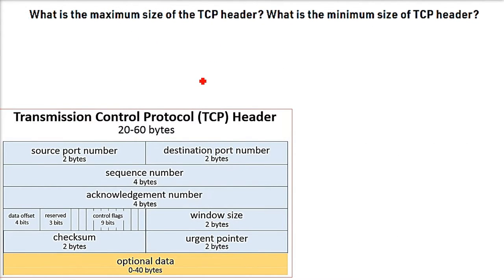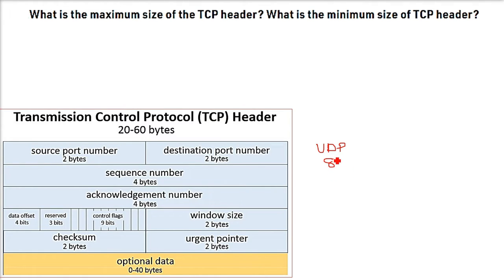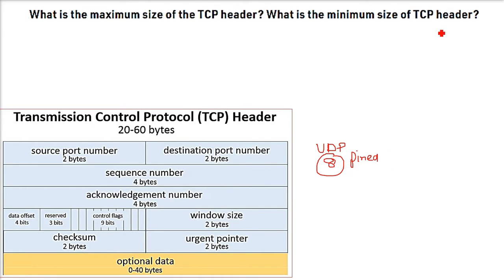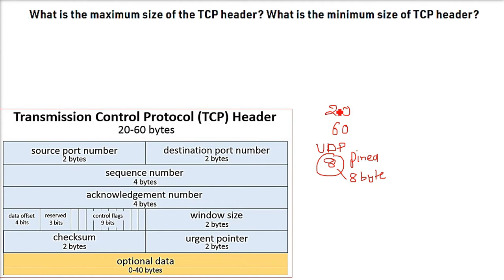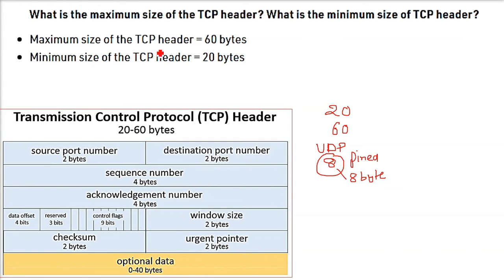What is the Maximum size and Minimum size of TCP Header , Size of TCP Header